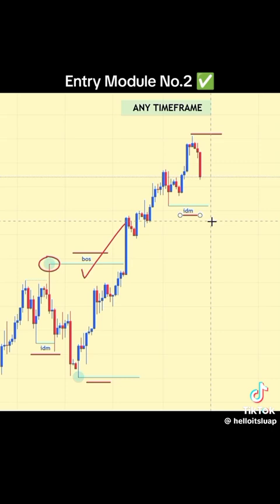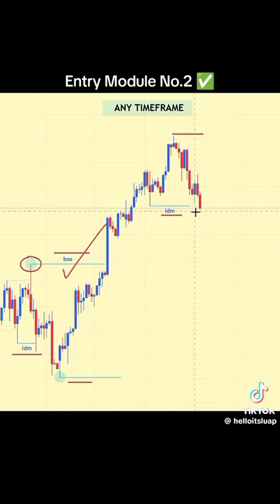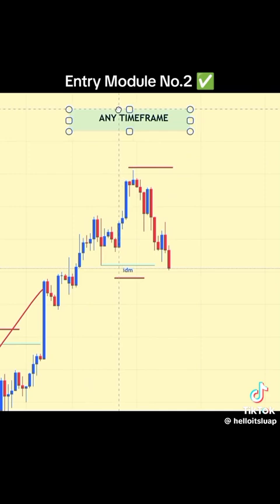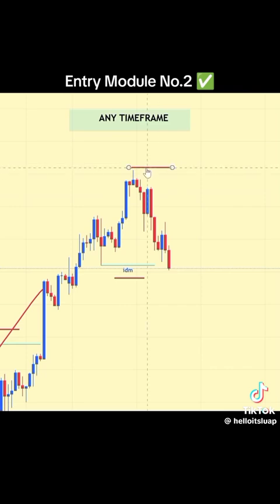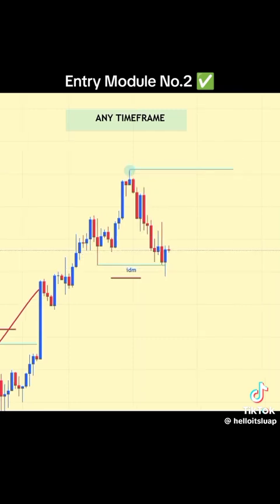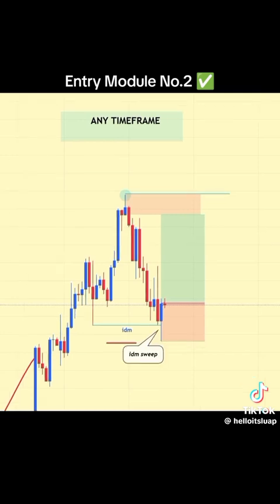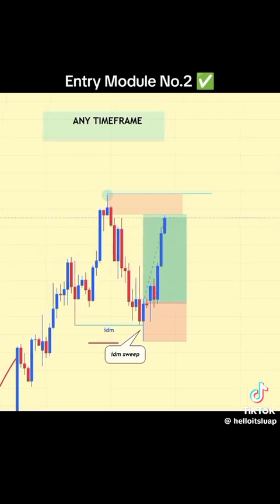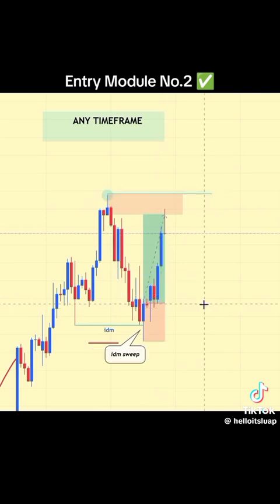Quick break down of my second entry module#tradingstrategy